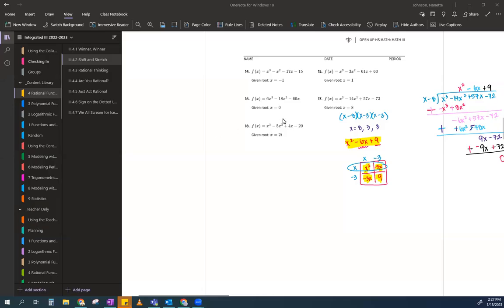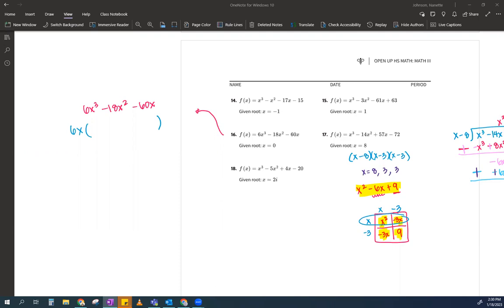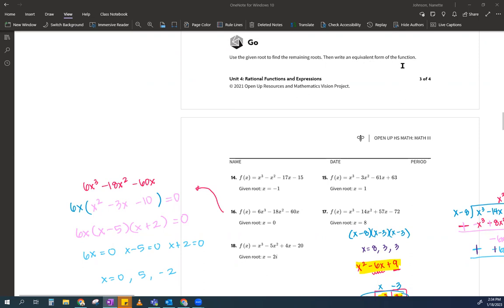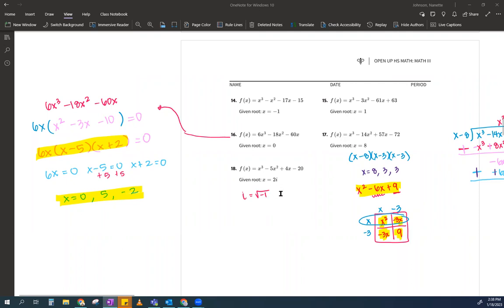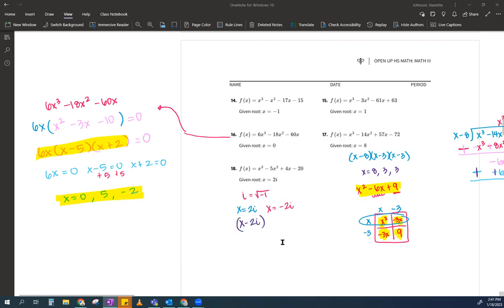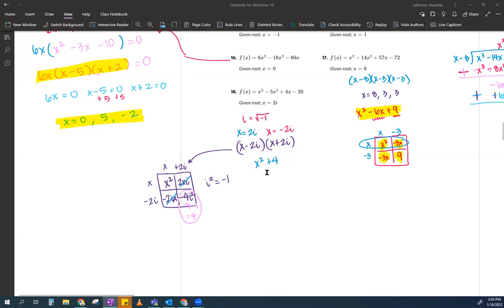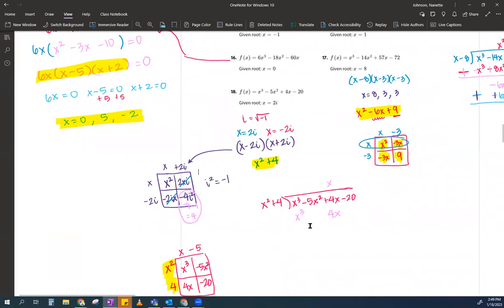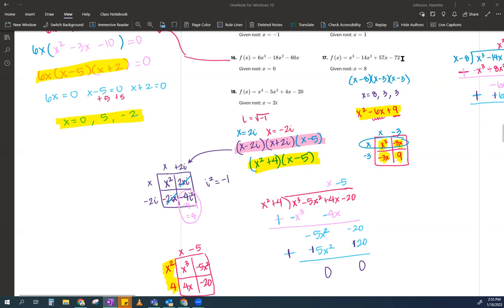Find the Roots of a Polynomial Function, Write in Factored Form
Math III
4.2 RSG 16 18

Transform the graph of .

Write equations from graphs.

Predict the horizontal and vertical asymptotes of a function from the equation.

What other functions can be made from ? What will their graphs look like?